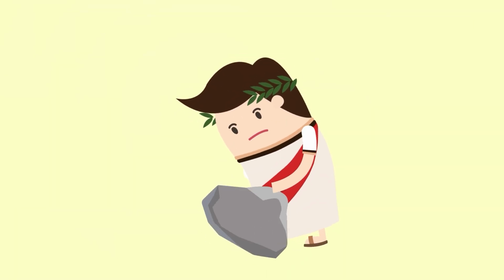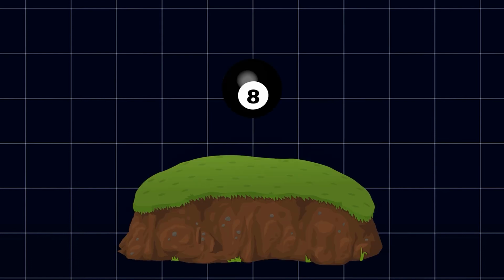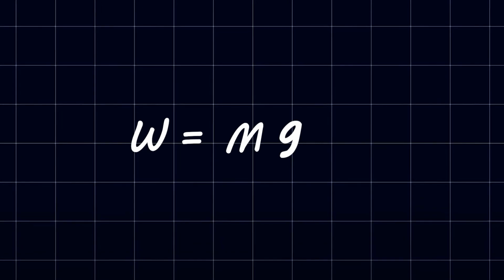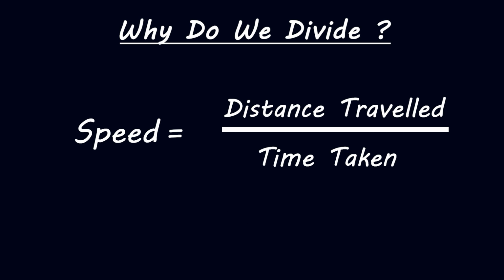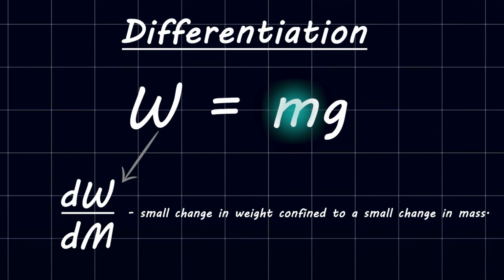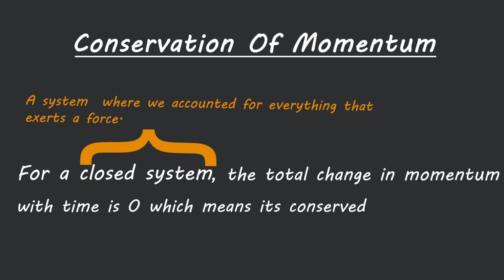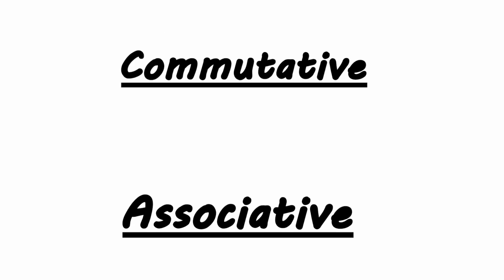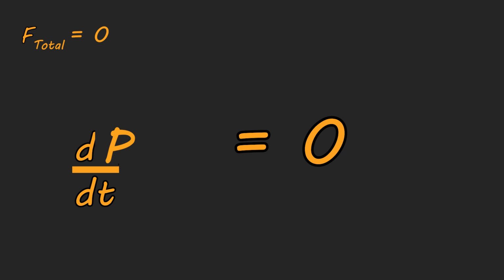Why Math? Proving Momentum, Teaching Forces & Differentiation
This video teaches mathematics that in an unconventional way. You will learn complex math, broken down and made simple/digestible. The video will cover what forces are and how they can be used to prove the conservation of momentum. I will also teach calculus differentiation in this video and why we divide in mathematics. All this will be covered in this 6 minute video.